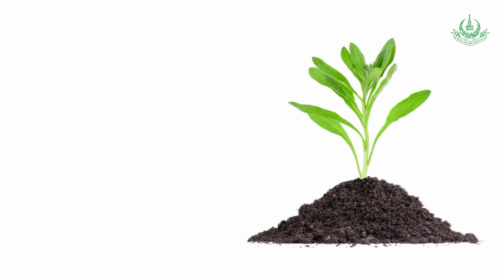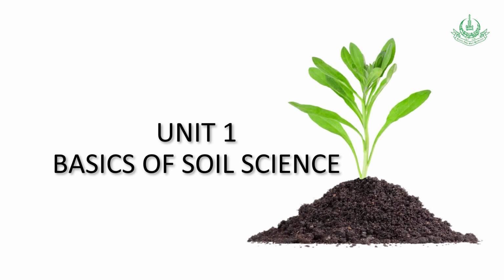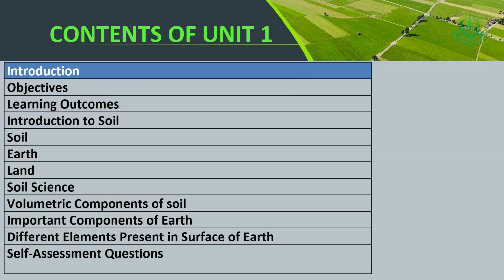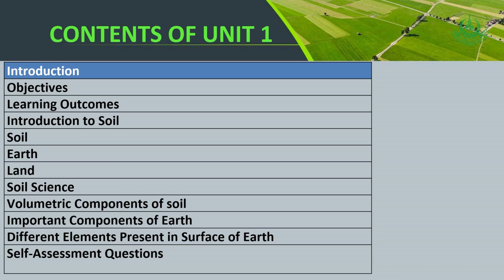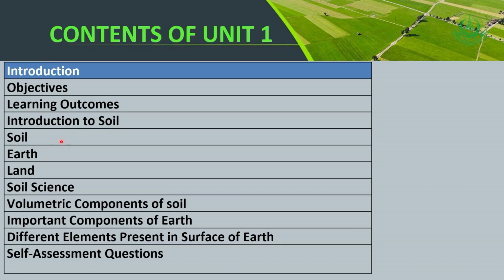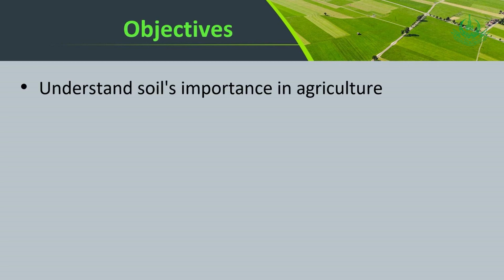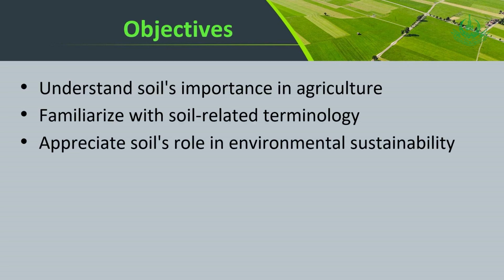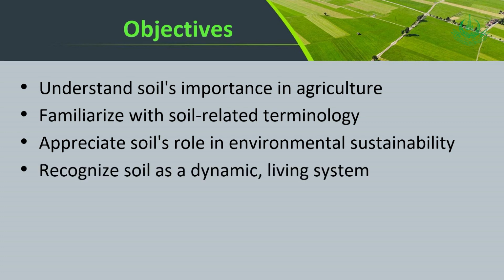Introductory Soil Science | 7902 | Unit 1 | Program 1 | Introduction to Soil Science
Course Title: Introductory Soil Science
Course Code: 7902
Program Level: BS Rural Development, Bs Agricultural Extension and Environmental Studies
Unit No:1 (BASICS OF SOIL SCIENCE)
Program No: 1 (Introduction to Soil Science)

date: January 2026
Expert: Professor Dr. Sher Muhammad, Department of Agriculture Sciences, Faculty of Sciences, AIOU
Producer: Pervaiz Hanif,, IET, AIOU

About Suject:
Soil, Earth, Land, Soil Science, Volumetric Components of soil, Important Components of Earth, Different Elements Present in Surface of Earth